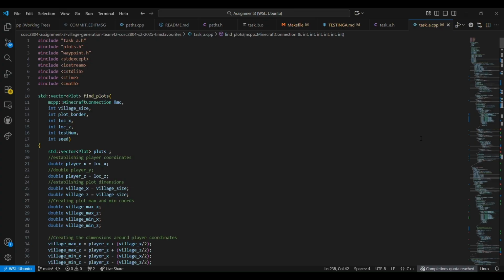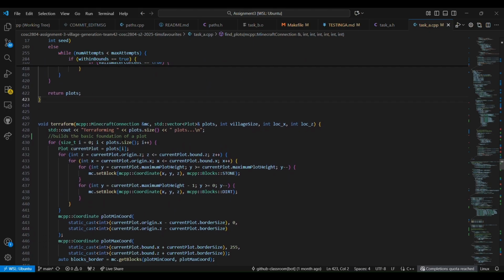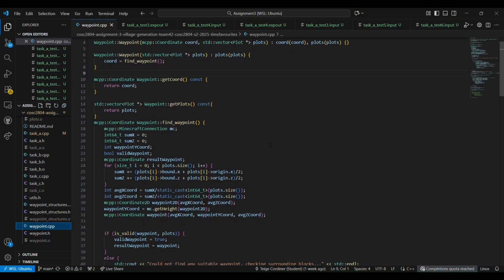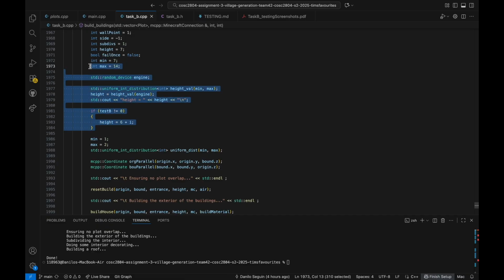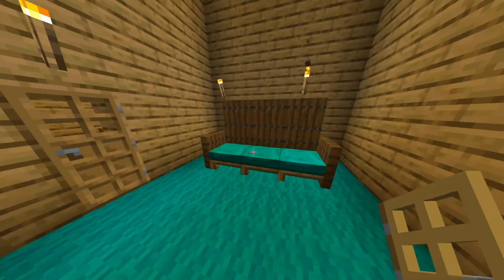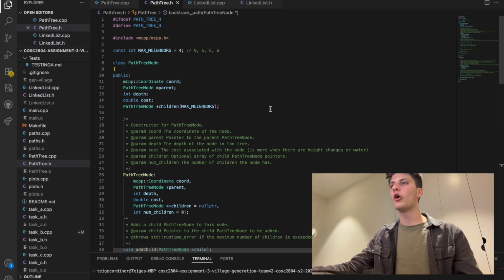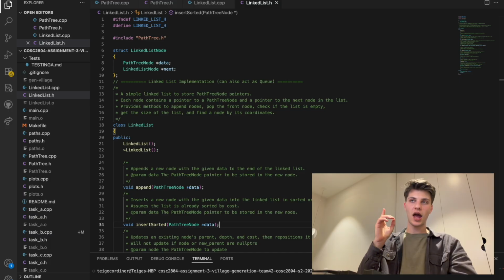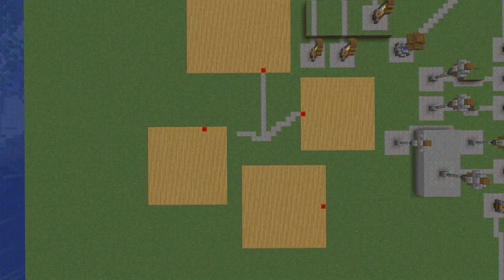Group 42 "Tim's Favourites" Assignment 3 Video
0:00 - Task A (Curtis)
7:16 - Task B (Danilo)
14:27 - Task C (Teige)